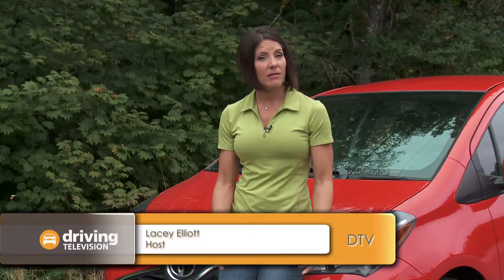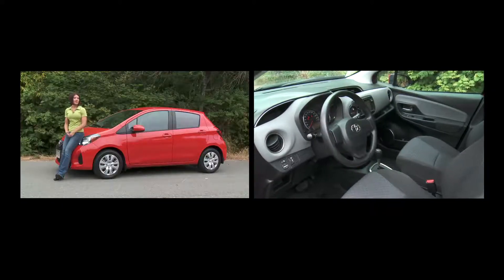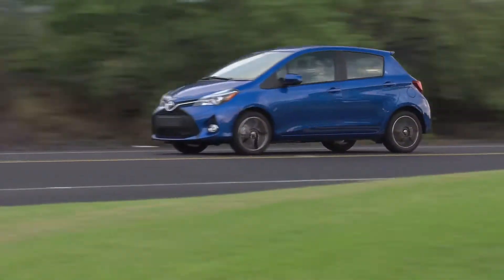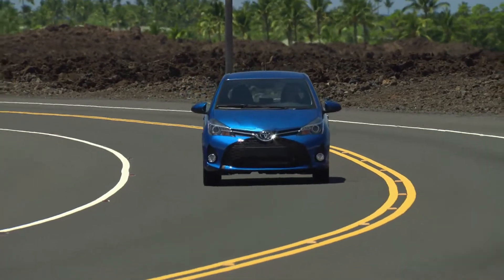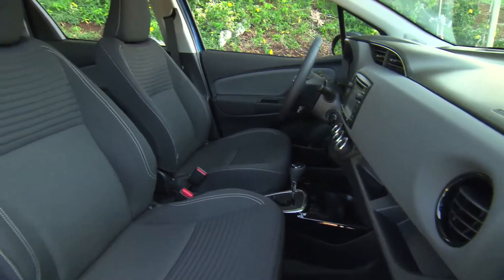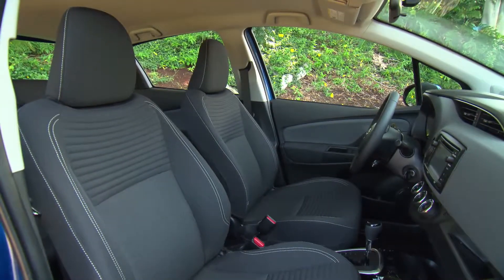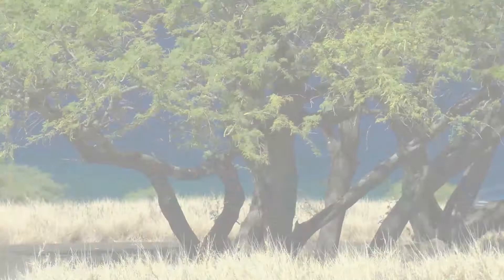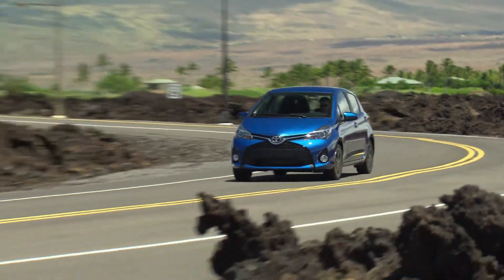Small Cars Toyota Yaris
The Toyota Yaris is a subcompact car produced by Toyota since 1999, replacing the Starlet.